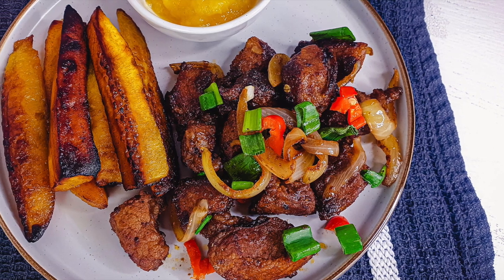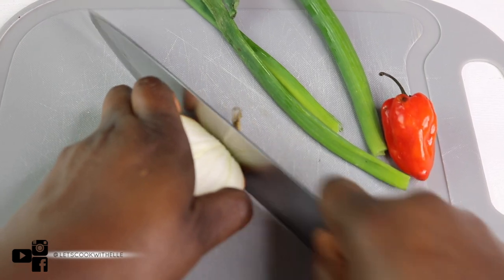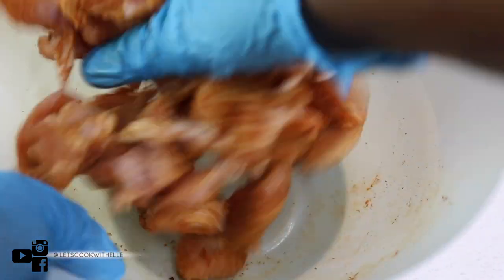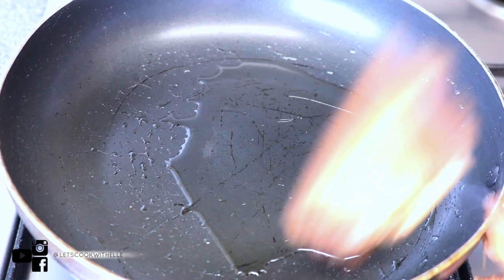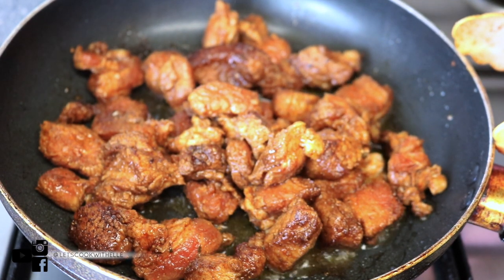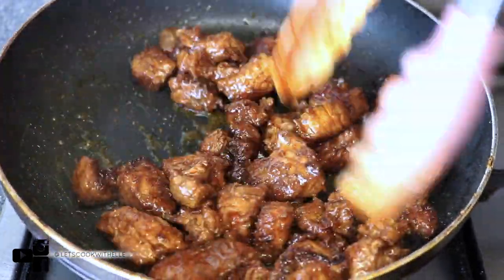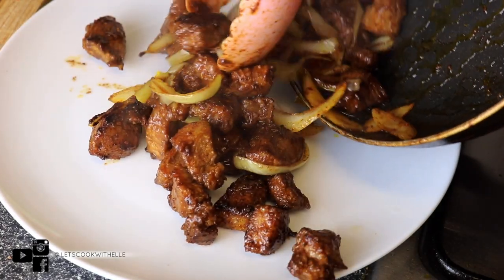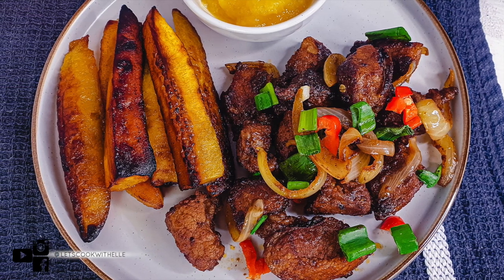JUICY & SPICY PORK BELLY RECIPE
Babe try this delicious spicy pork belly you can make for yourself or your valentine.

Ingredients:
Pork
All purpose seasoning
Paprika powder
Chilli powder
Garlic powder
Ginger powder
Salt
Onion
Spring onion
Oil